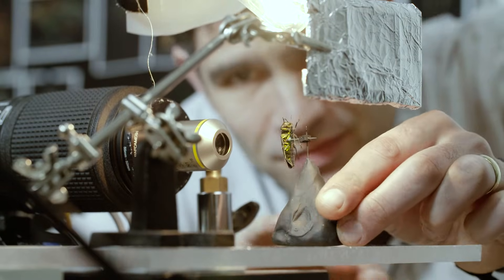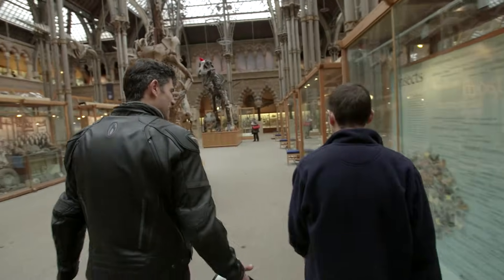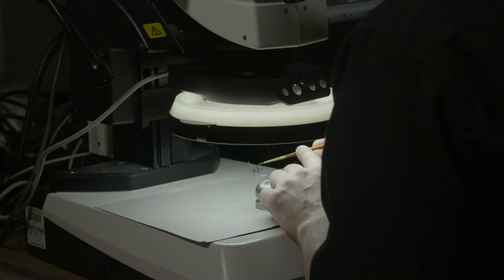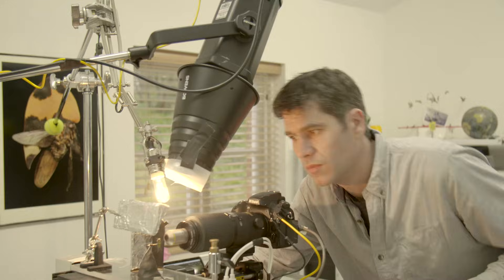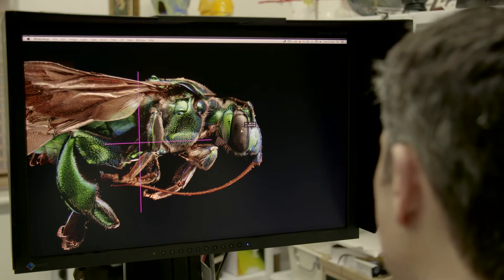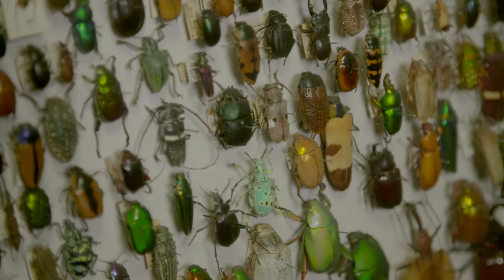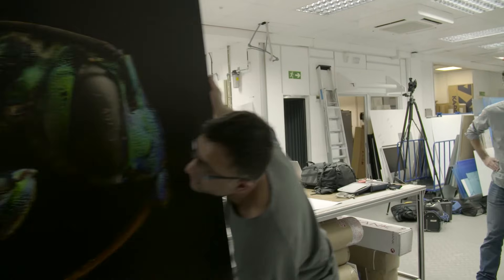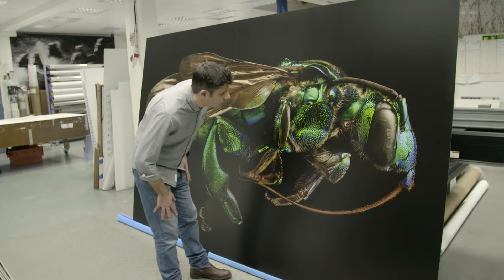Microsculpture - The Insect Photography of Levon Biss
EXHIBITION NOW EXTENDED
A groundbreaking photographic exhibition of Science and Art, running from 27 May 2016 to 29 January 2017 at Oxford University Museum of Natural History.

Microsculpture is a unique visual experience. A 10mm insect is shown as a 3 metre print, revealing minute detail and allowing the viewer to take in the structure of the insect in its entirety. The beautifully lit, high magnification portraiture of Levon Biss captures the microscopic form of these animals in striking high-resolution detail.

microsculpture.net